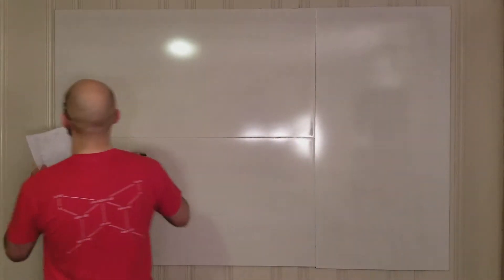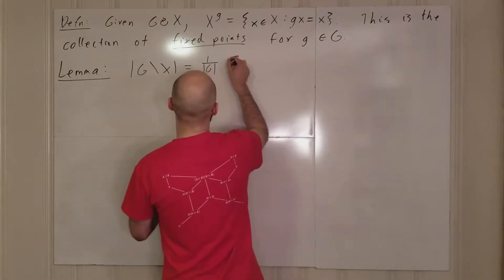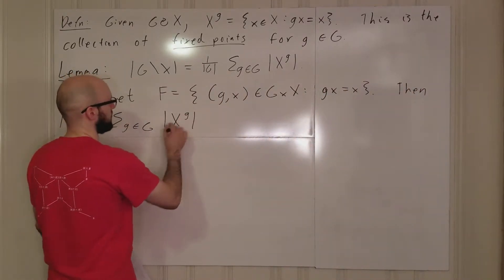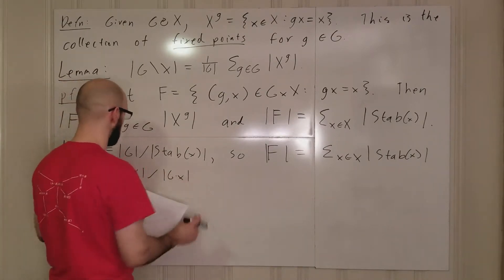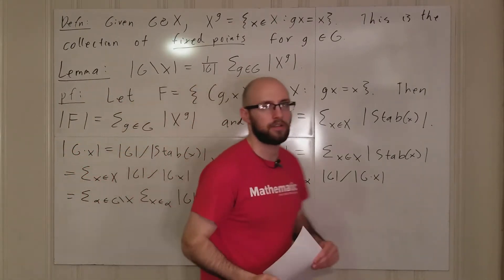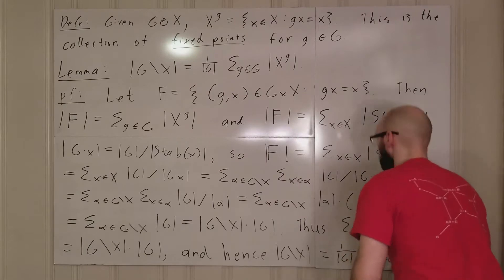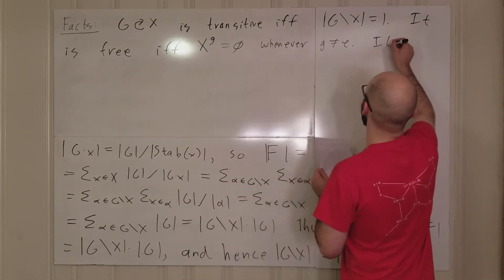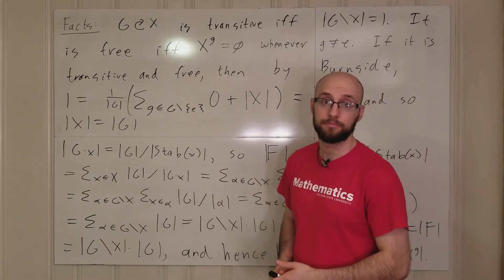Group Lecture 3.5: Burnside's Lemma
Part 5 of lecture 3 of my group theory lecture playlist. Topics discussed include Burnside's lemma.